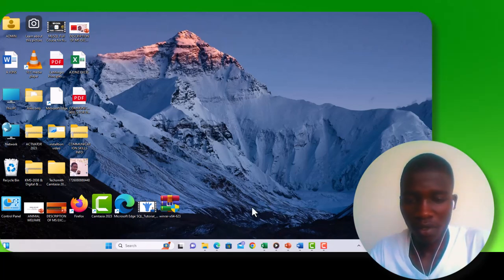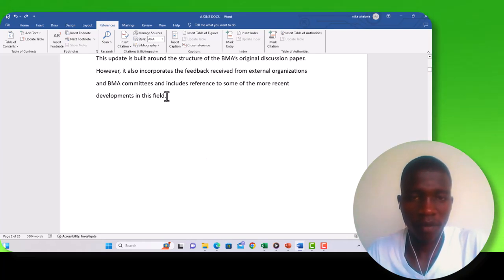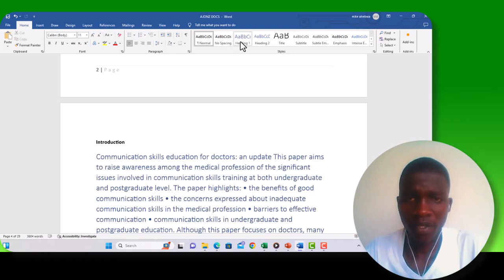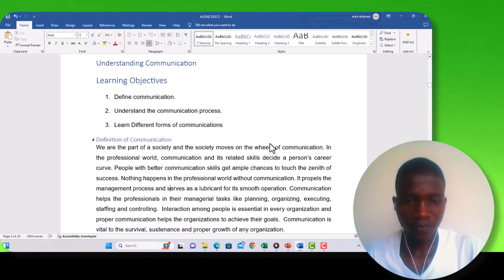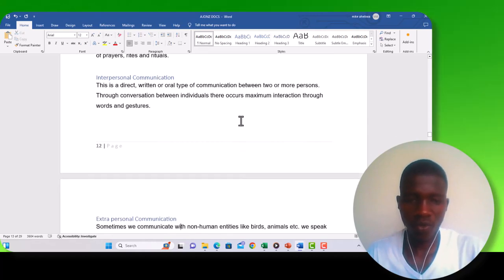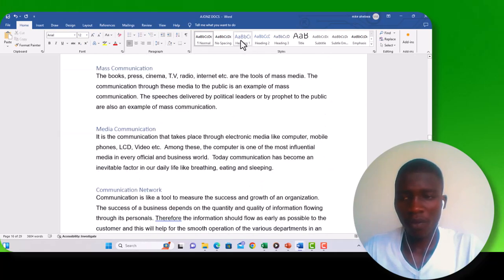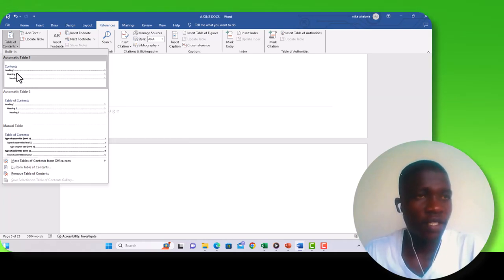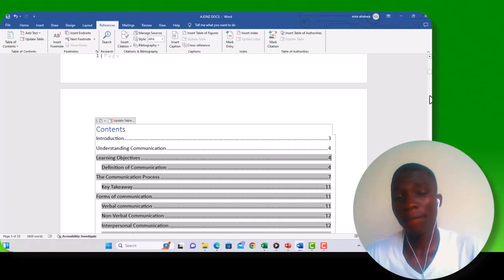HOW TO ADD A TABLE OF CONTENTS IN WORD & Google Docs.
Learn how to create a professional Table of Contents in Word and Google Docs. This tutorial will show you how to easily organize your document for better navigation."